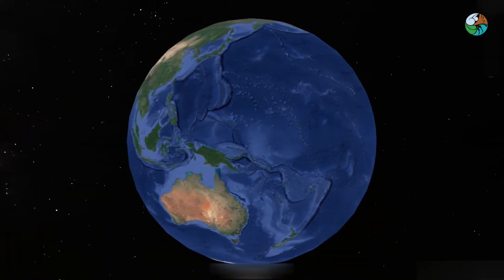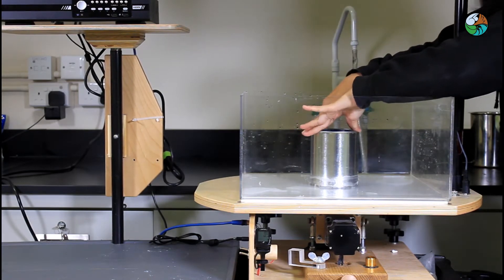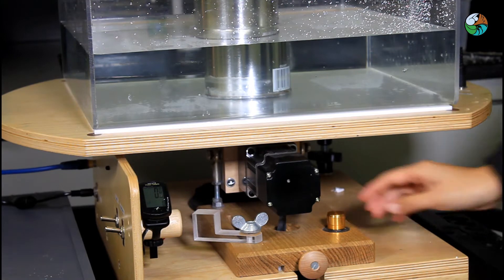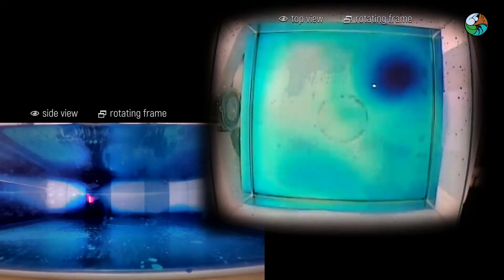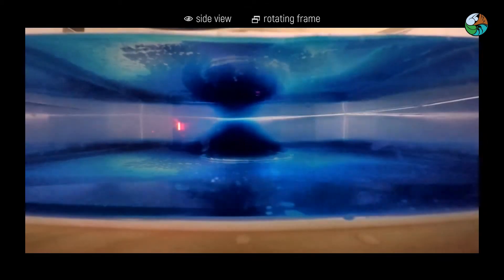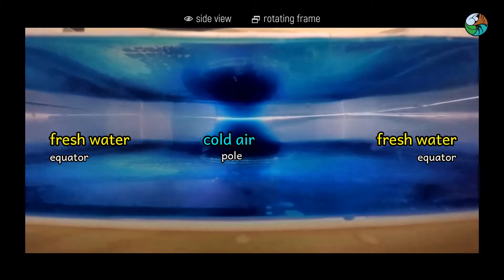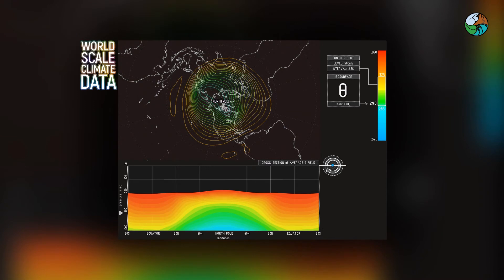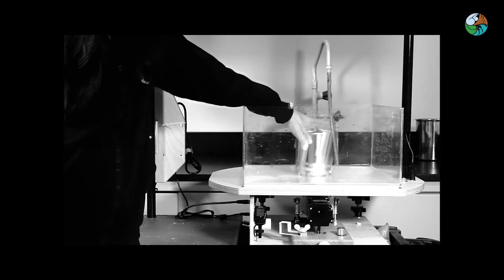01 Thermal Fronts & Jet Streams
In the atmosphere, air at different latitudes have different temperature. When cold polar air and warm tropical air meet at mid-latitudes, the transition is not gradual, but often abruptly. In this experiment, we are going to study this sharp temperature gradient, known as the polar front.

Video produced by eLearning Team of Earth System Science Programme, CUHK.